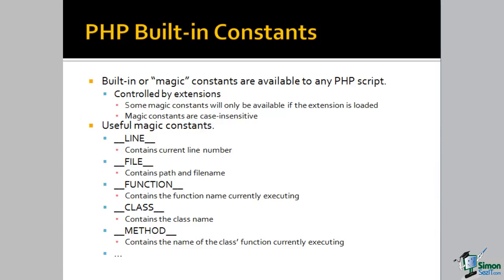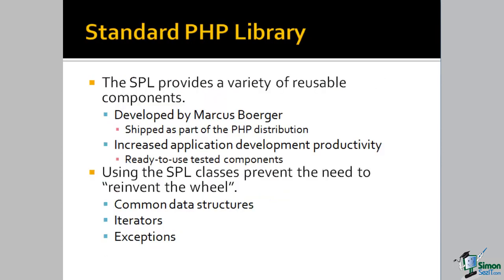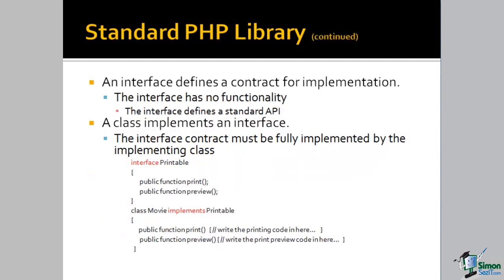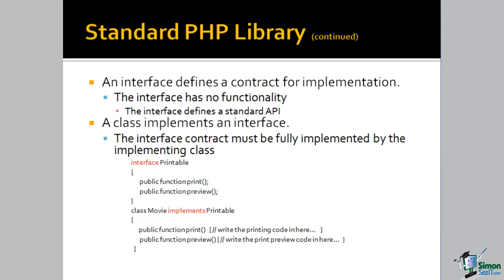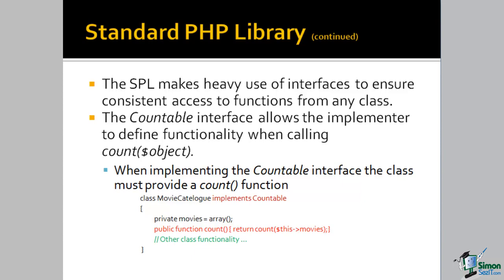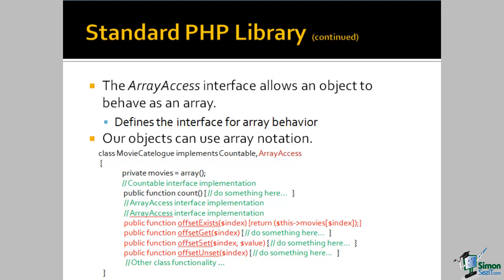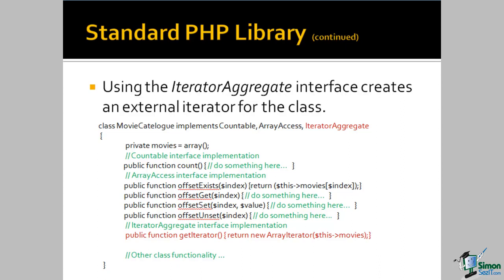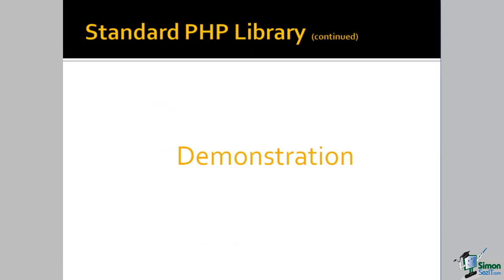028 PHP Built in Constants and Standard PHP Library | PHP Programming Training